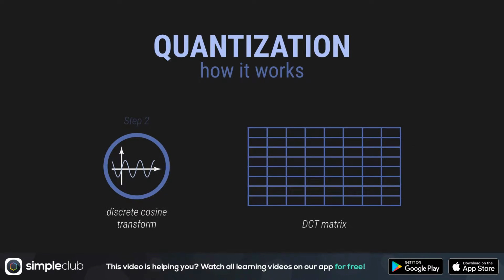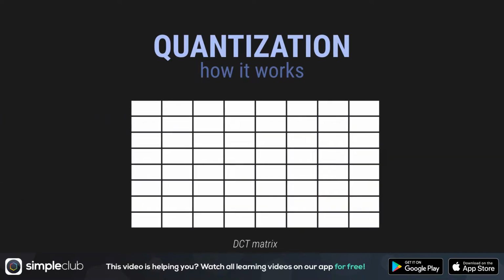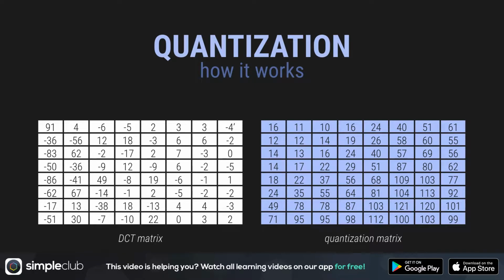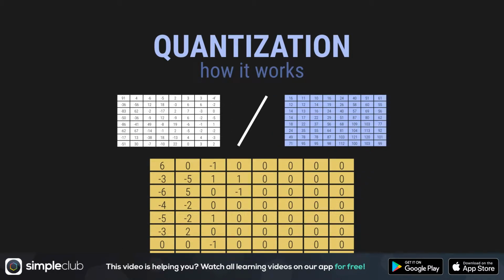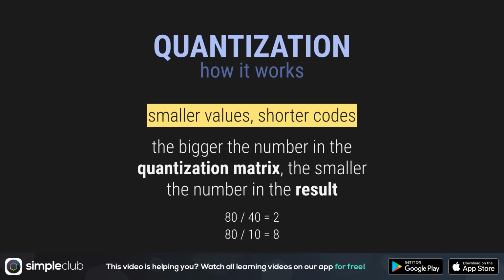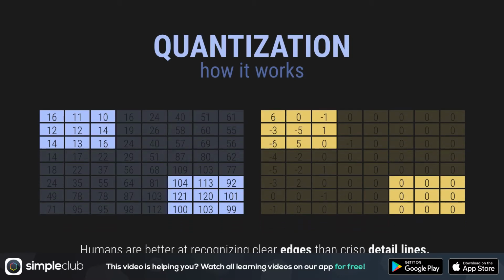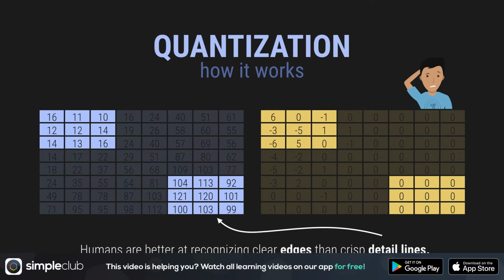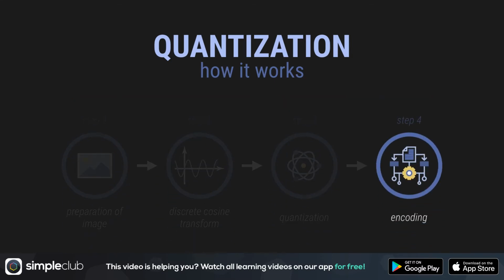Quantization | Computer Science ● simpleclub India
iOS app coming soon! Quantization of images quantization Lossy compression. How to get better grades in school. The best study tips for high school and college students.

» CREDITS